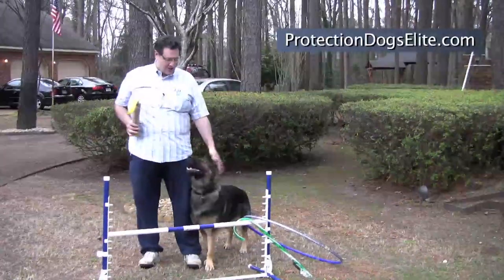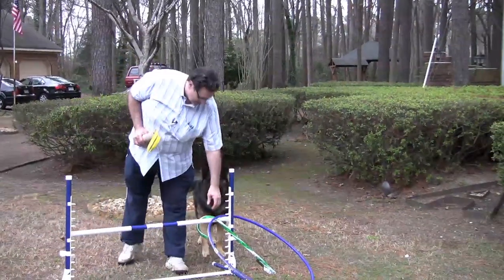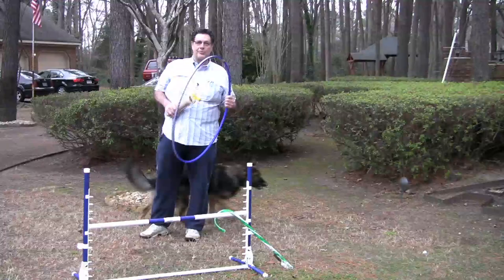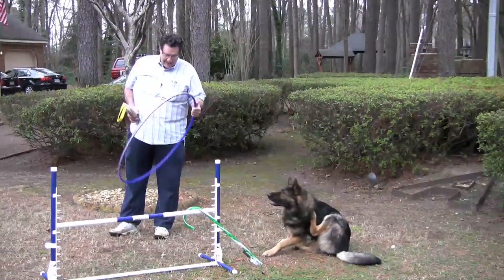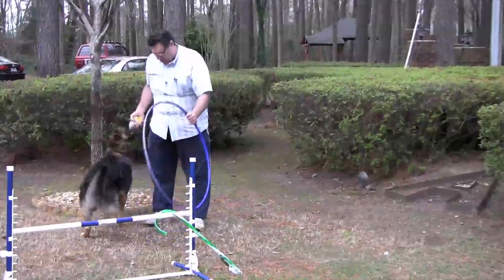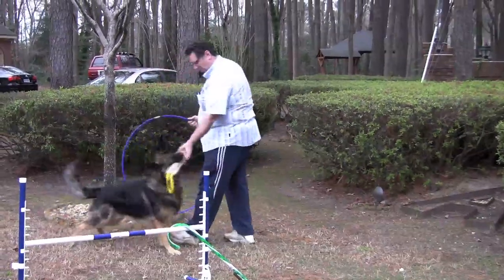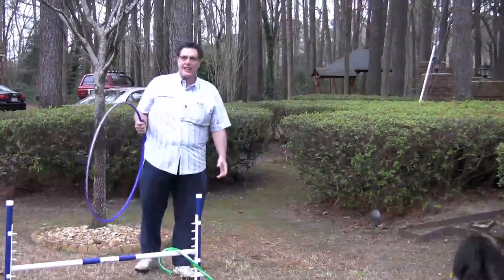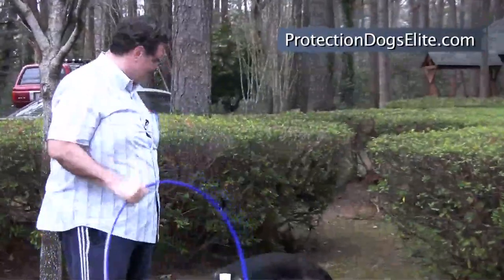Personal Protection Dog Glossary - Light Agility - Hoop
Protection Dog Glossary - Tom demonstrates light agility with Rubix. He uses a hoop to provide the dog with exercise. This helps increase the bond and burn energy.

Housed on 54 acres in Southeastern Virginia, Protection Dogs Elite is one of the largest private dog training facilities in the world. Maintaining a staff of 53 people we are not working out of our garage like many of the firms you may see on the Internet. We have one of the largest kennels in the world housing in excess of 220 dogs at any one time.

Even though we are a large and substantial company, we don't turn out production line dogs. Our founder and chief trainer (see below) would kick some serious butt if we sold a dog that could not do exactly what we promised and more. Our washout rate (dogs that are sent back for poor performance) is near zero and we want to keep it that way.